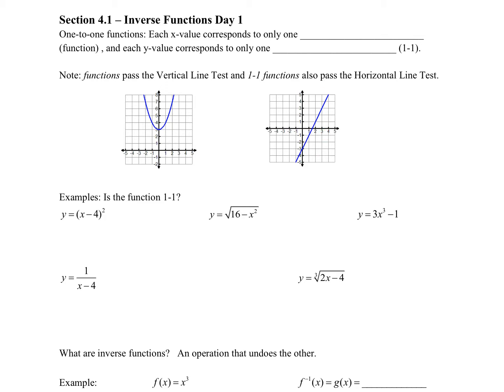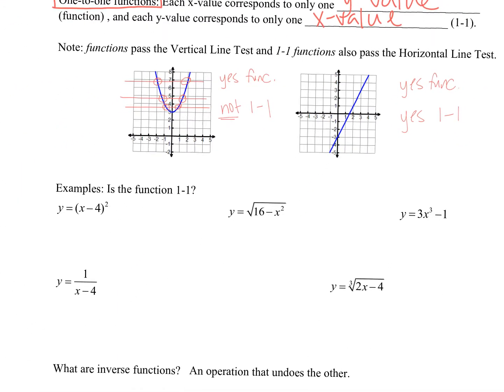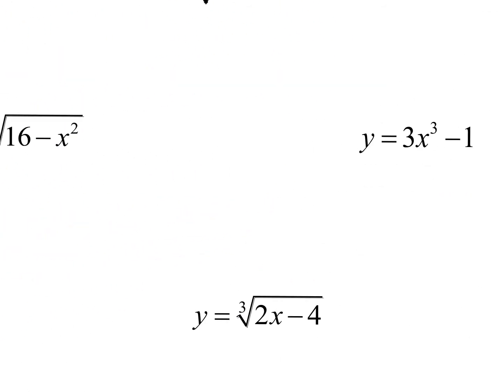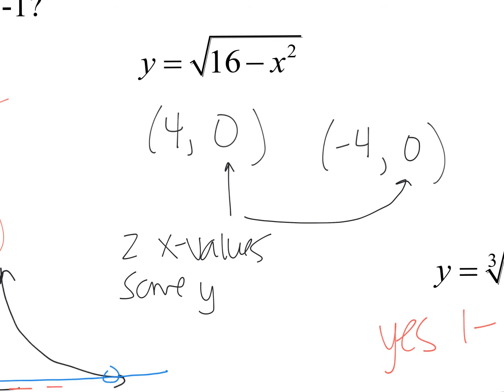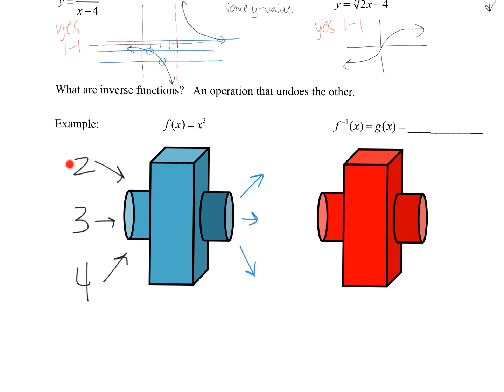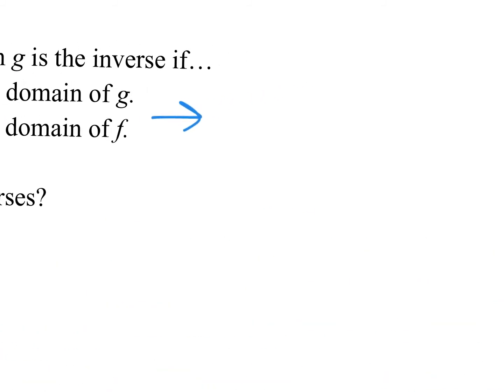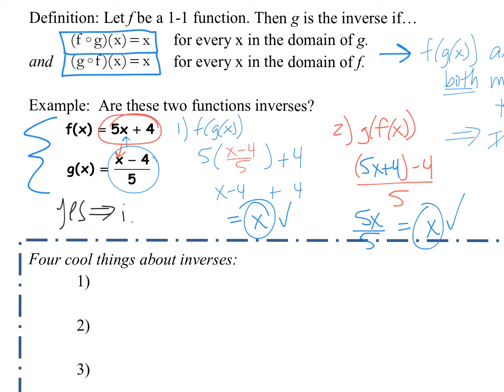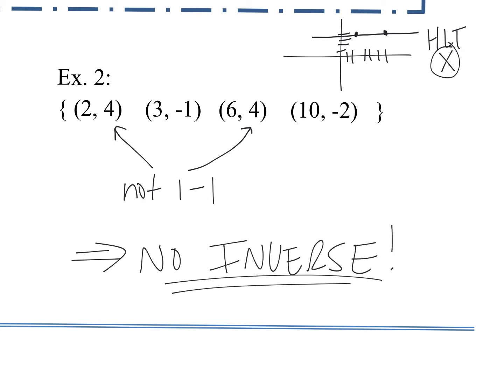4.1 Inverses and 1-1